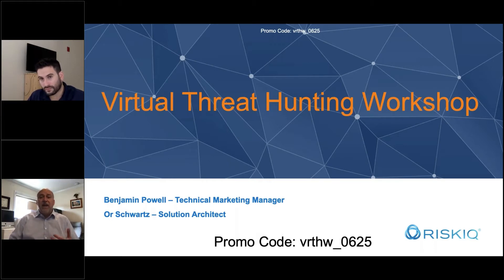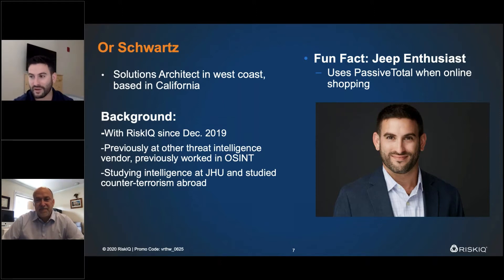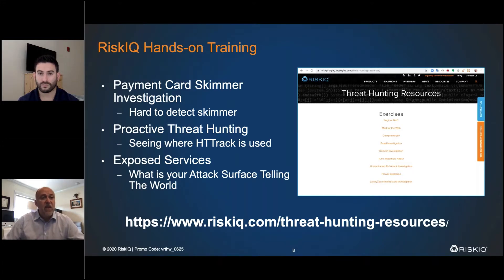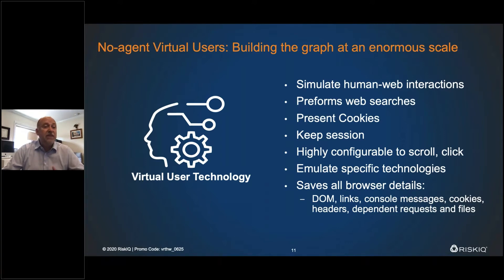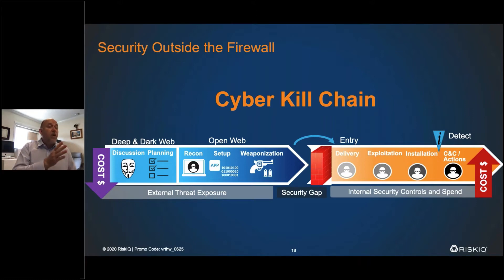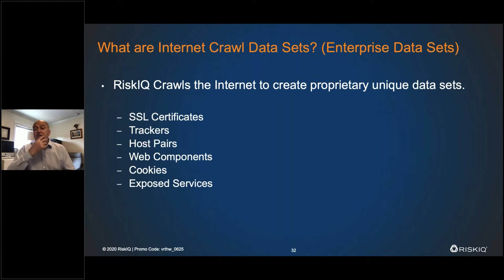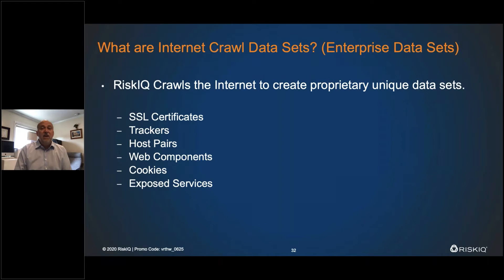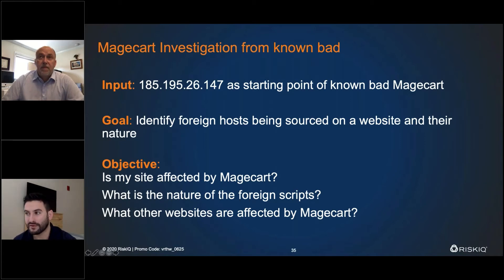LIVE - Threat Hunting Workshop with audience questions. Recorded June 25, 2020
RiskIQ Live Virtual Threat Hunting Workshop with three Investigations covered in the event.  Advanced Magecart investigation starting from a known bad IOC and pivoting to find new active threats.  HTTrack trackers to be proactive in your threat hunting.  Starting from a known good domain find threat actor's infrastructure targeting the good domain.  Using PassiveTotal's  services, ports, banners, web components data to identify vulnerable or exposed attack surface.

33:36 Magecart Investigation
1:19:07 HTTrack Proactive Investigation
1:43:57 PassiveTotal Exposed Services